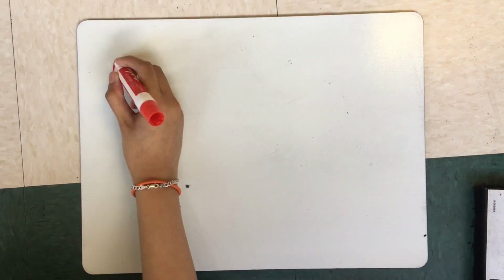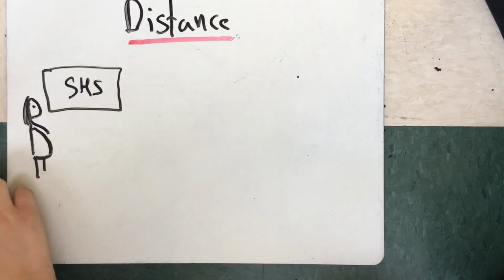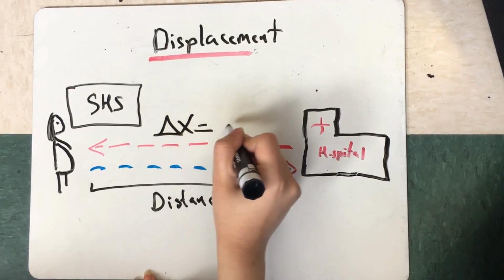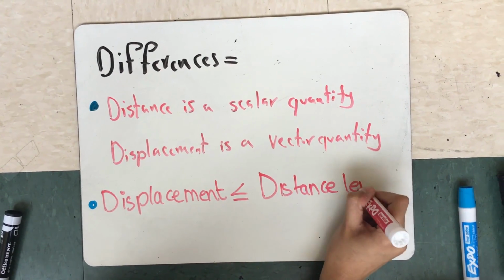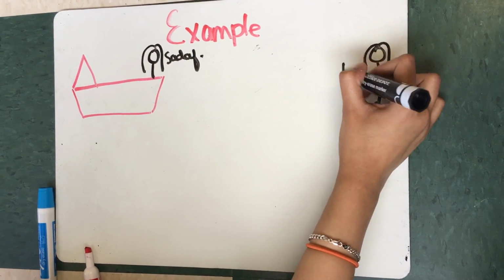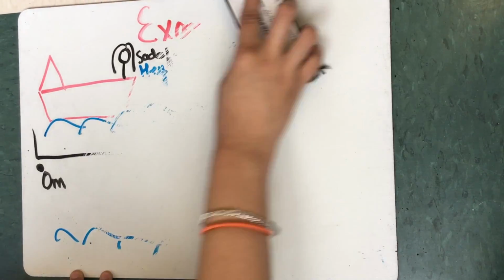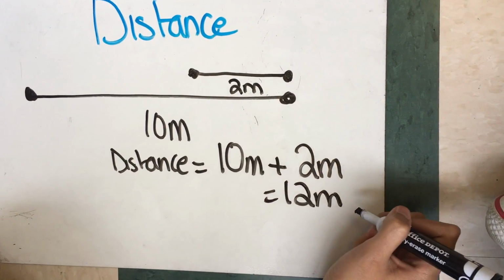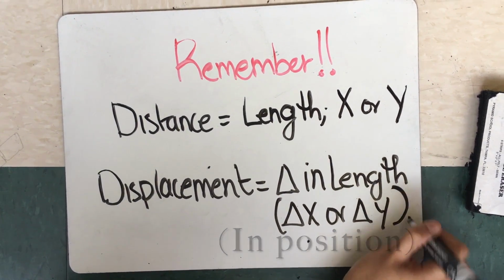Physics 1 version 2